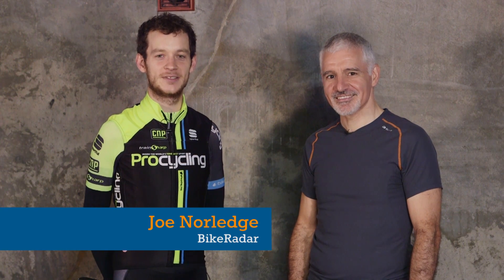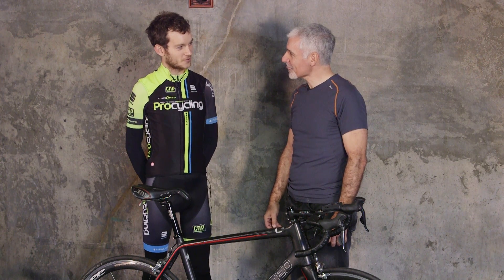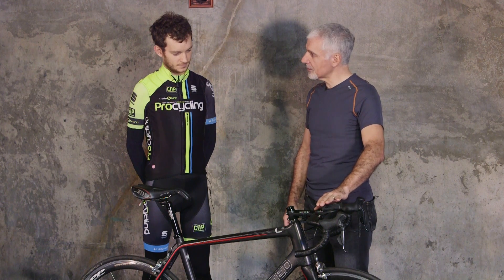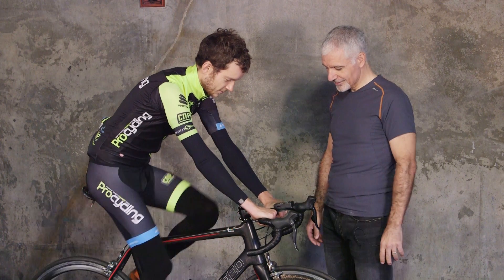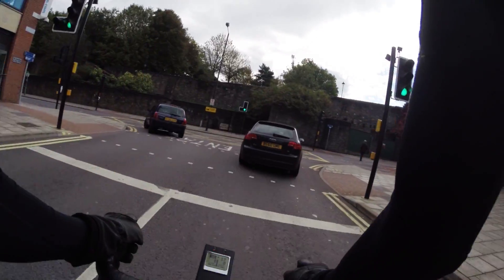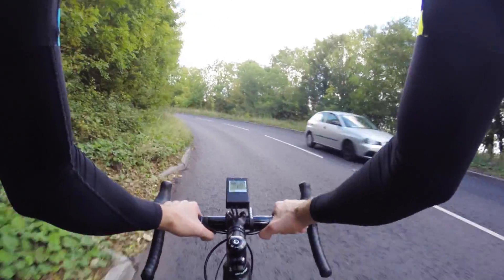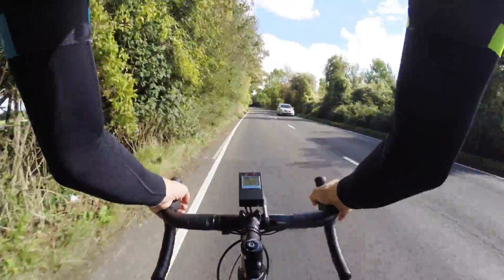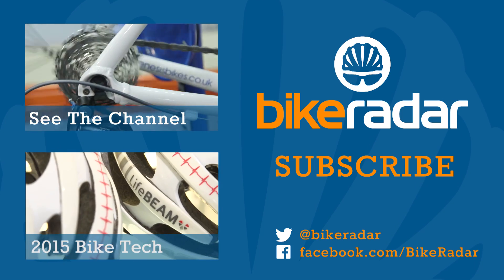The Bike That Shifts Itself - BioShift First Ride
BikeRadar's Joe Norledge takes a look at what could be the future of gear shifting in the cycling world.